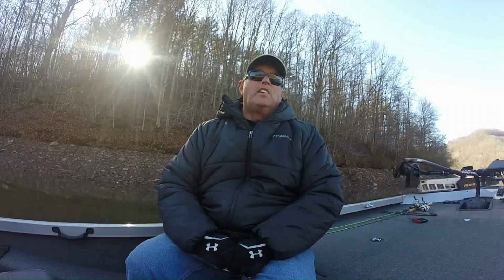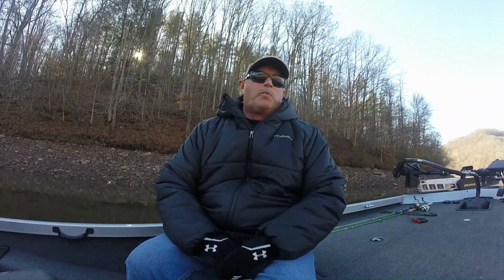Annual Trip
My annual fishing trip the day before Deer season.